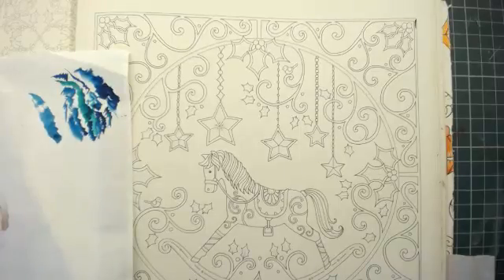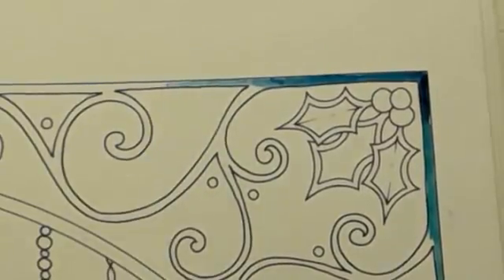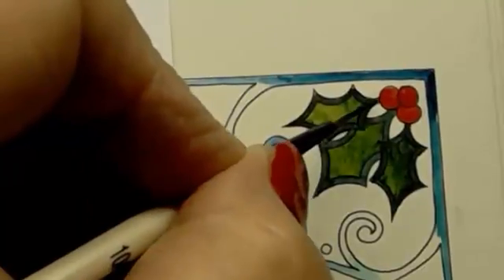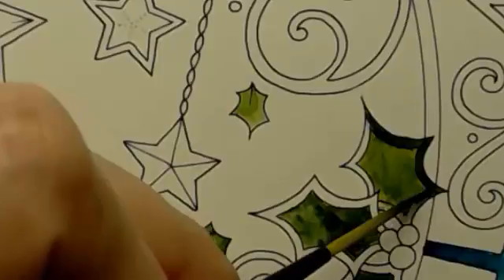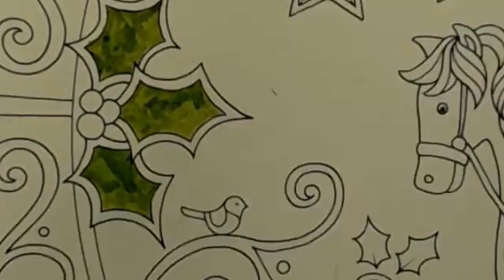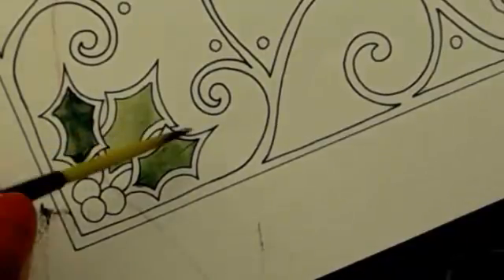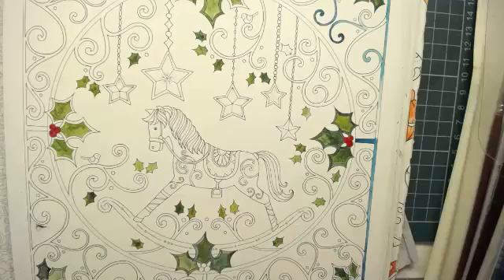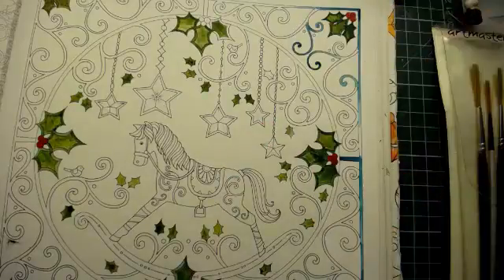johanna's christmas colour book, hobby horse page part 1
johanna's christmas colour book, hobby horse page part 1 - Captured Live on Ustream